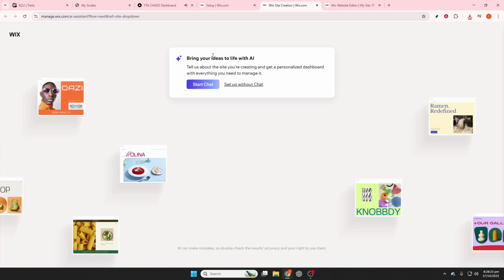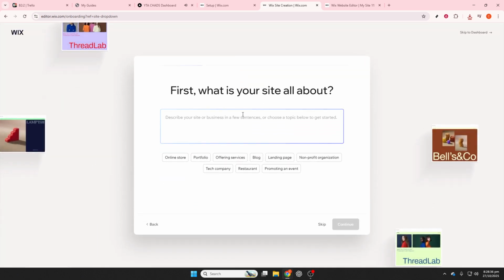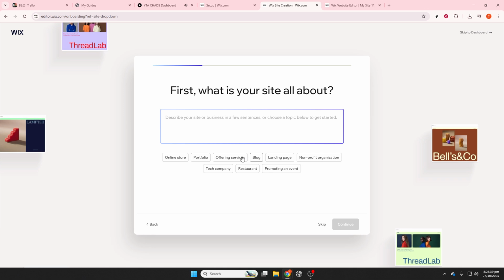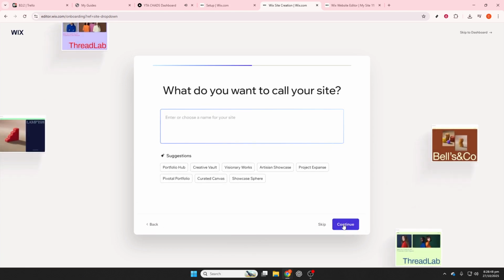How To Change Template On Your Wix Website 2025 Step by Step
Do you hate your current Wix template and want a fresh new look? You’ve hit the same wall every Wix user faces: there is NO magic button to switch templates on an existing site!

BUT don't worry—I have the full, step-by-step 2025 guide on how to safely transfer all your content to a stunning new template without starting completely from scratch. This method is the only way to officially change your Wix template.

We cover everything, including how to maintain your SEO as you make the switch. Stop fighting with a template you hate. Follow this tutorial and give your brand the fresh look it deserves!